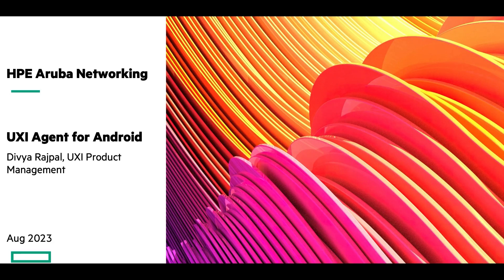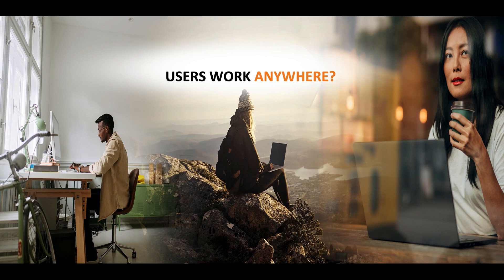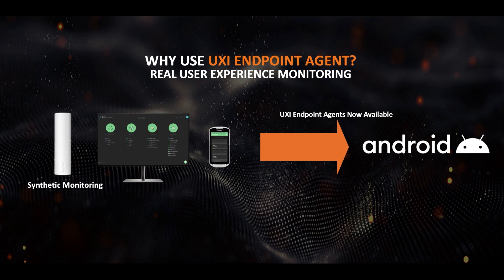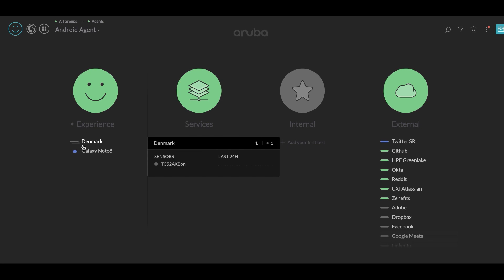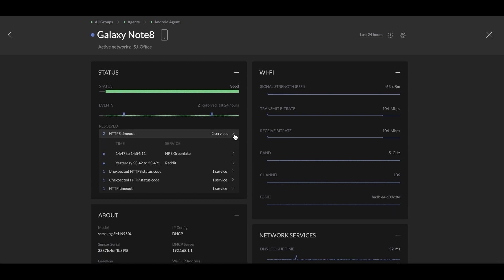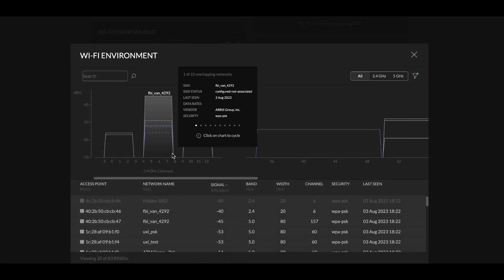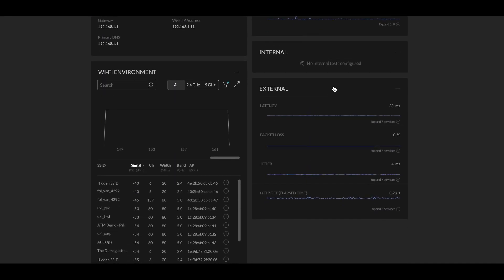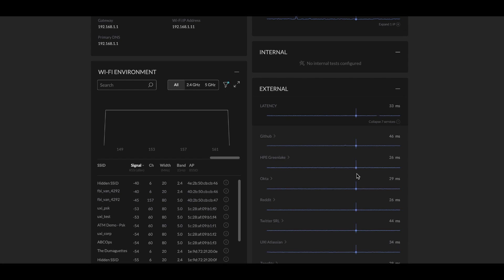Unleash the power of Digital Experience Monitoring: HPE Aruba Networking UXI Agent for Android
We are excited to announced that UXI agent is now available for Android devices, you can download it from Google Play or Aruba Support Portal. HPE Aruba Networking UXI agent can be installed on Android devices and provide 360-degree end to end digital experience monitoring.